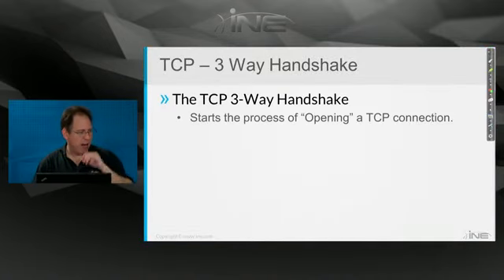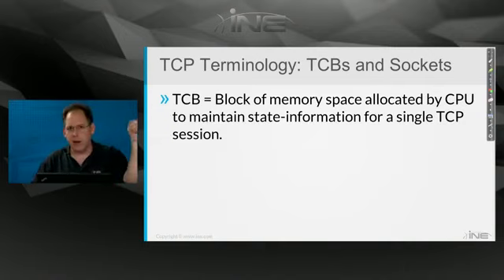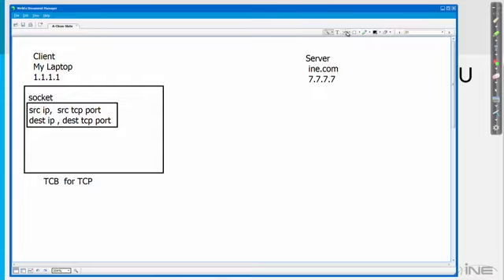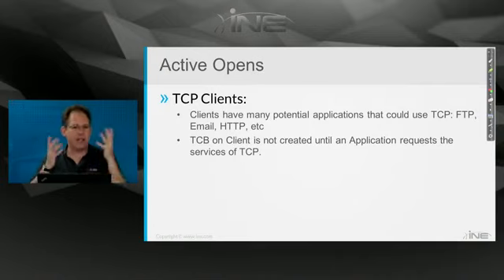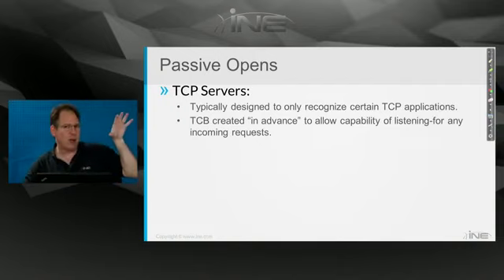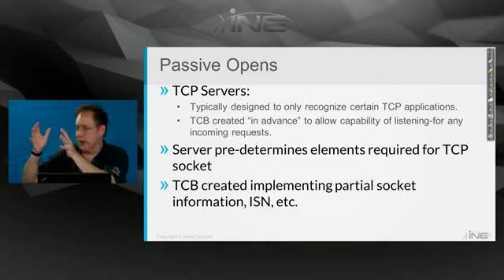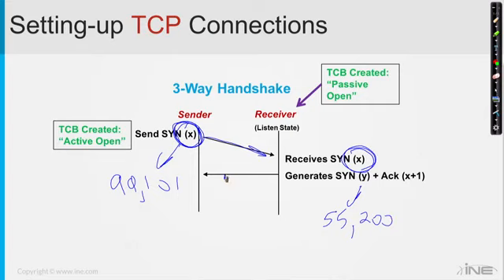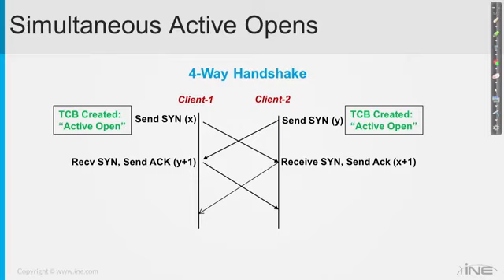TCP Explained INE - VIDEO 3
TCP CONNECTIONS: Establishment & Termination